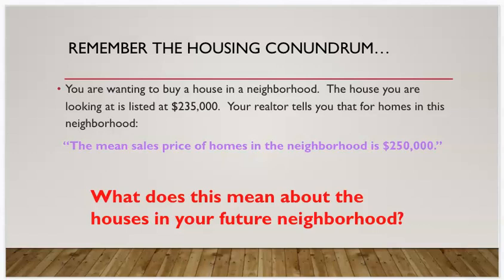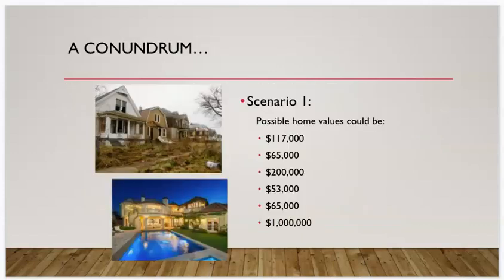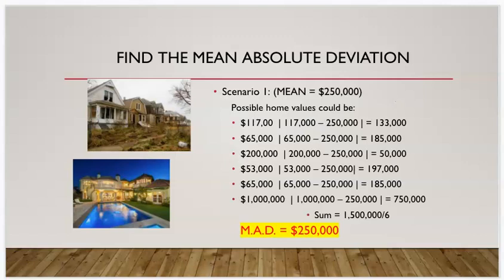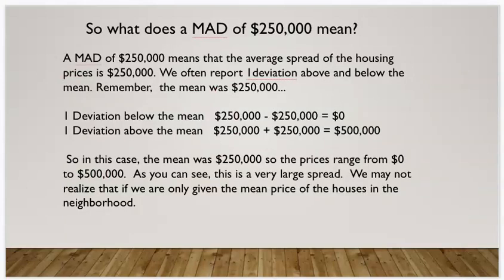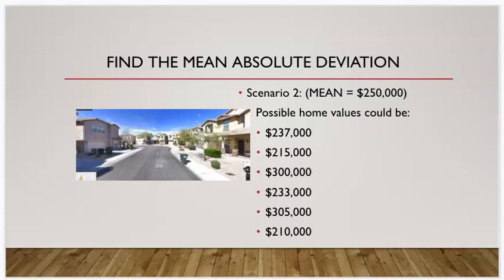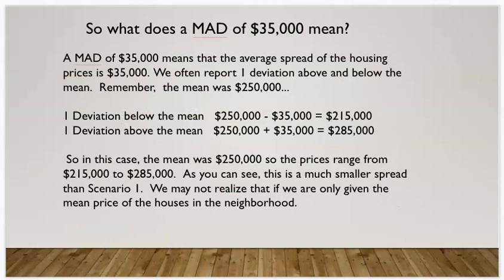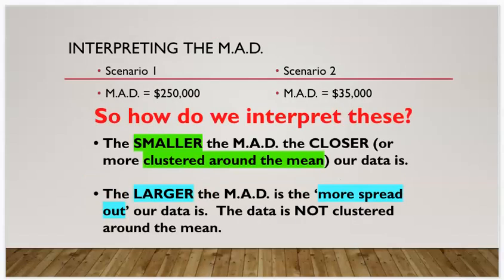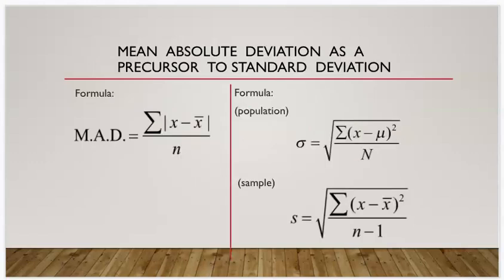MAD Housing Conundrum